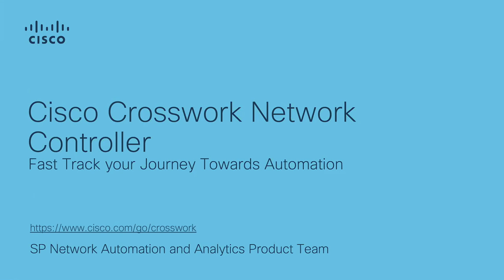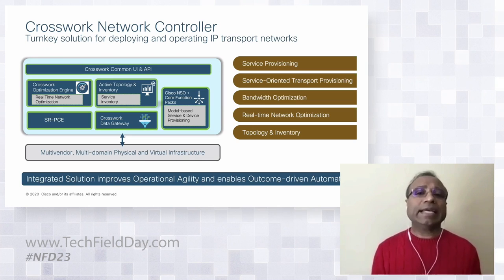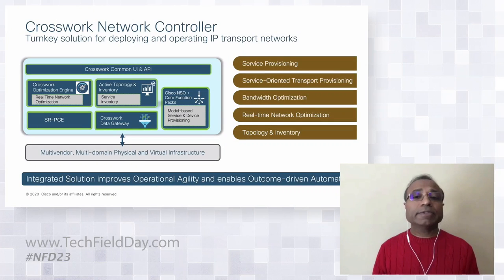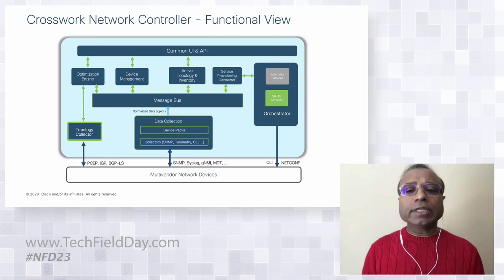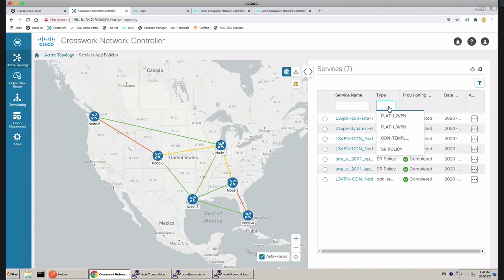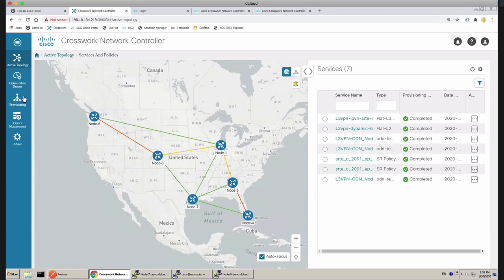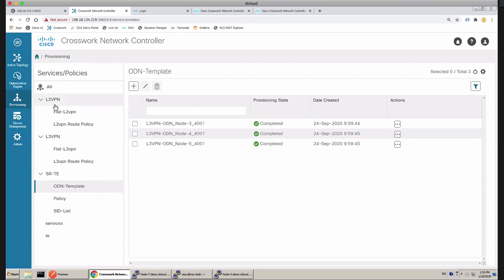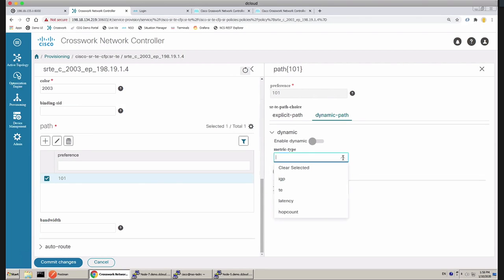Cisco Crosswork Network Controller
Discover how Cisco Crosswork Network Controller allows customers to provision and maintain intent-based network services in a multivendor network environment with a common GUI and API. The short product introduction will be followed by a live demo.

Presented by Deepak Bhargava, Senior Product Line Manager, Network Automation and Analytics and Krishnan Thirukonda, Technical Marketing Leader. Recorded at Networking Field Day 23 on October 1, 2020.